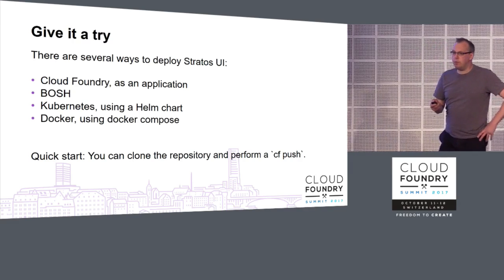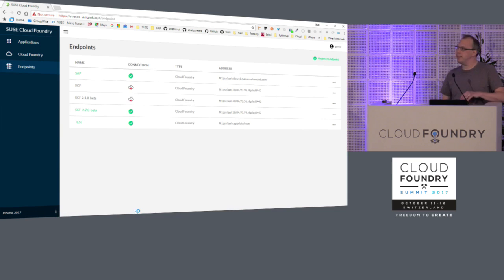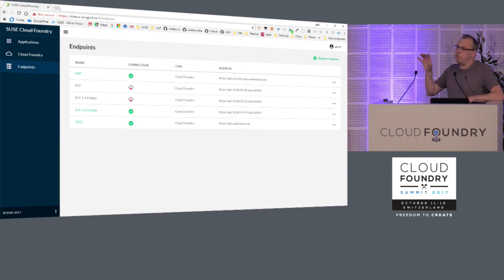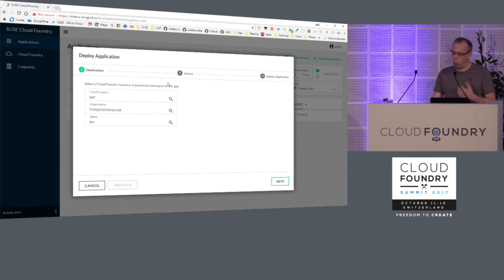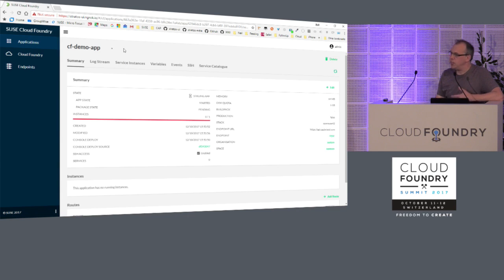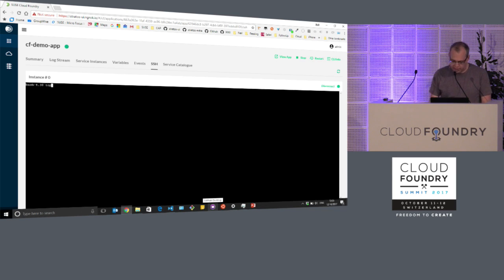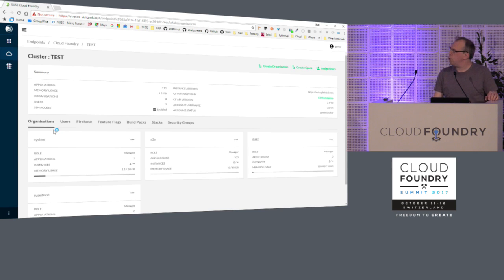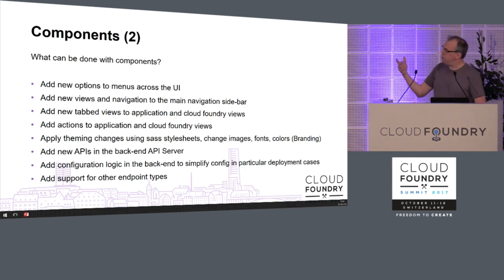Lightning Talk: Cloud Native Application Management with the Stratos Console UI - Neil MacDougall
Lightning Talk: Cloud Native Application Management with the Stratos Console UI - Neil MacDougall & Richard Cox, SUSE

In this talk we introduce the Stratos UI for Cloud Foundry. This innovative open-source user interface allows application developers and system administrators alike to manage their Cloud Foundry instances and applications through an easy-to-use web-based interface.

We present the architecture of the UI, covering both the front-end (AngularJS) web-based application and the supporting back-end (Go) API server. We will outline how the architecture allows new components to be added to extend the capabilities of the UI as well as to modify its appearance and branding.

We will talk further about how the back-end API Server handles user token management and integrates with the Cloud Foundry UAA to automatically refresh access tokens and proxy API requests to the Cloud Foundry APIs. We will also discuss how our design can support other APIs and endpoint types in the future.

Our goal with this talk is to both introduce the UI that we have built over the last 12 months in order that others can start to use it but more importantly to engage with the open-source community to work with us to contribute and build out its capabilities.

About Richard Cox
Software Developer, SUSE

About Neil MacDougall
SUSE